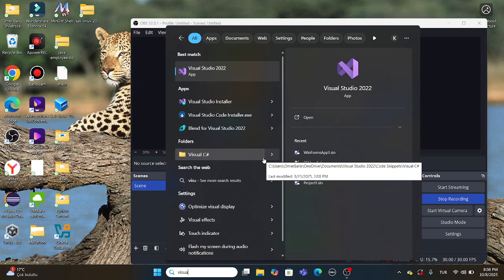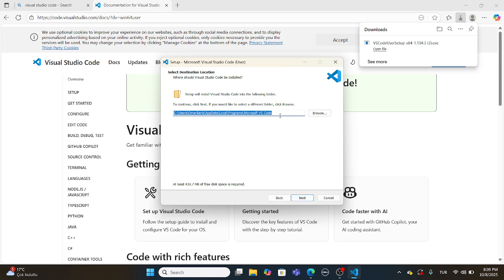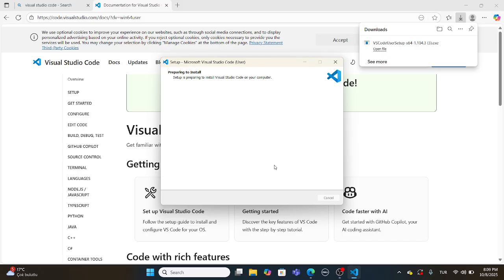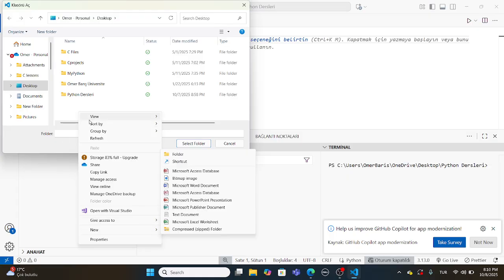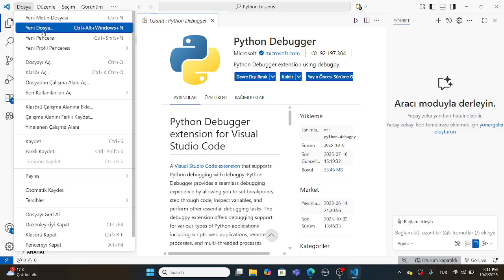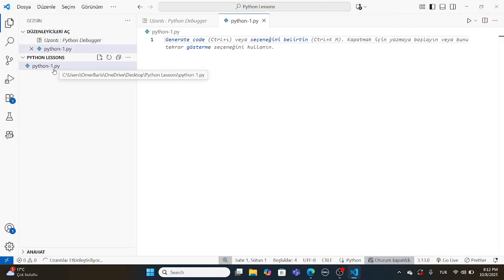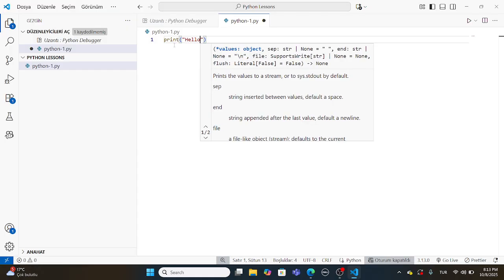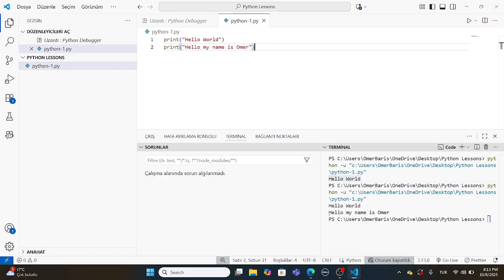Python for Beginners #1 - Installing Visual Studio Code & Writing Your First Text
Welcome to the very first lesson of our Python programming series for beginners! 🎉

In this video, we’ll walk you through:

✅ Writing and running your first lines of text in Python

No prior coding experience needed — this is the perfect place to start your Python journey!